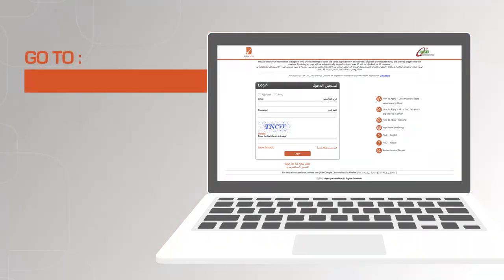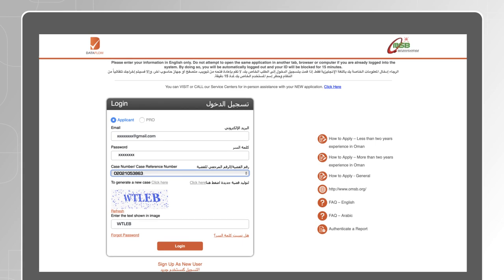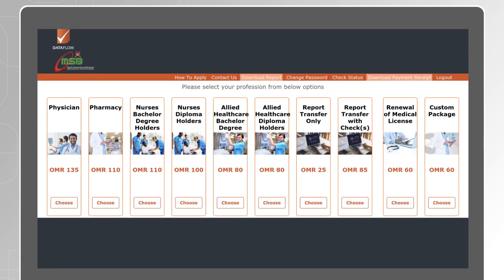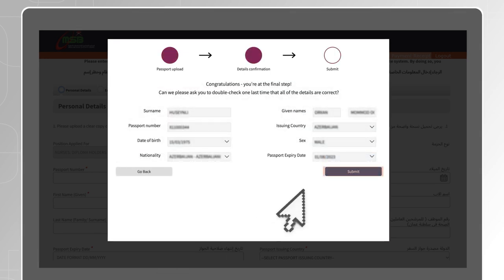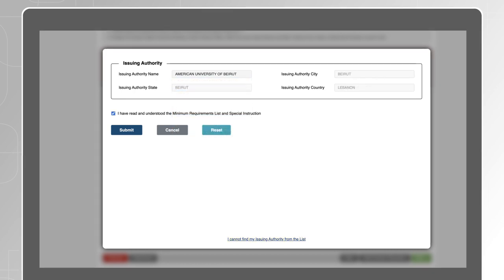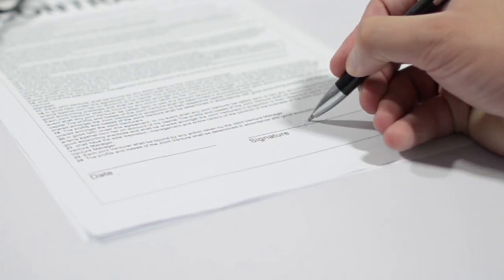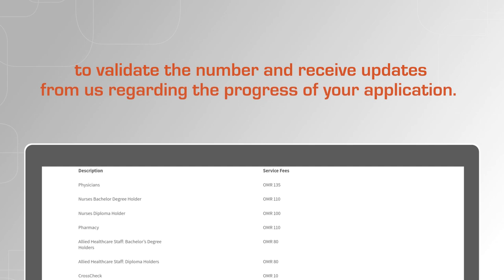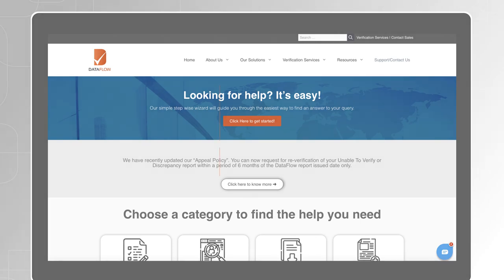OMSB - How to apply to DataFlow Oman Video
This video is a step-by-step guide to complete your DataFlow primary source verification (PSV) application for the Oman Medical Specialty Board-  OMSB.

Note all fields marked with a red asterisk are mandatory to complete on all pages in order to move on to the next step or section.

-- Time Stamps --
00:15 Begin DataFlow Application
00:59 Existing user generating new case reference number
01:29 Choose your package
01:34 Transfer your DataFlow report to OMSB
01:45 Add a new document for verification
02:00 Personal details section
02:03 Upload your passport
02:44 Education page
02:54 Issuing authority automatic search
03:44 Upload the signed Letter of Authorization
04:32 Document Checklist Section
04:04 Review your application data
04:22 Update your mobile number to receive updates on your application
04:31 Proceed to the payment section

We hope you found this video useful.

If you require any assistance, please visit our support page on DataFlow Group

Check our knowledge database to find answers to your questions, raise a ticket or live chat with our applicant support team.